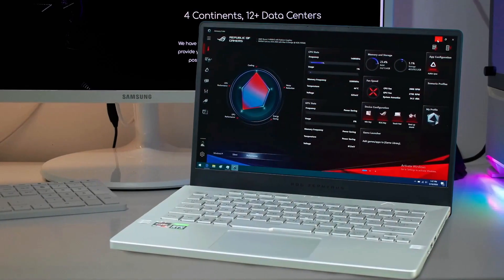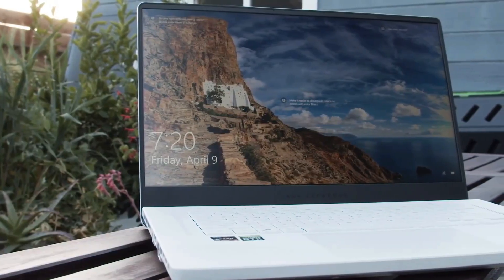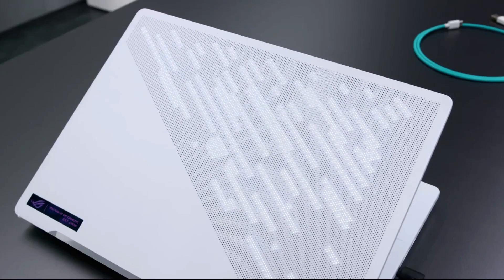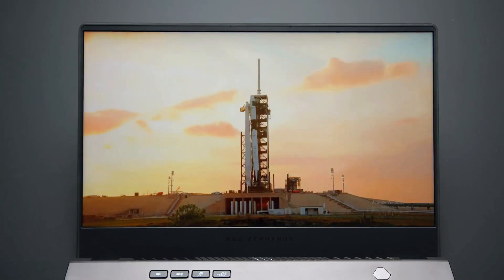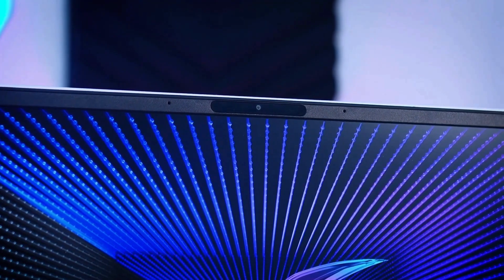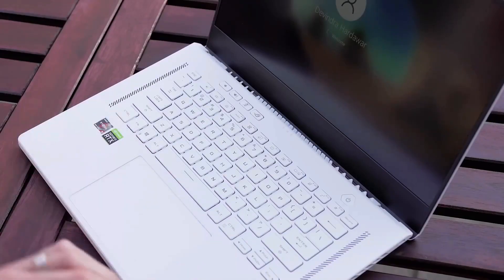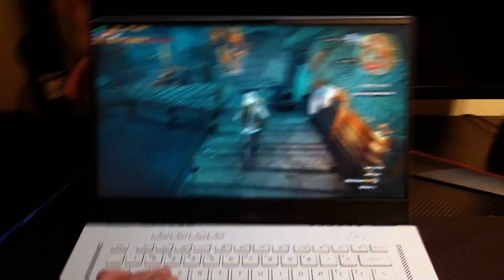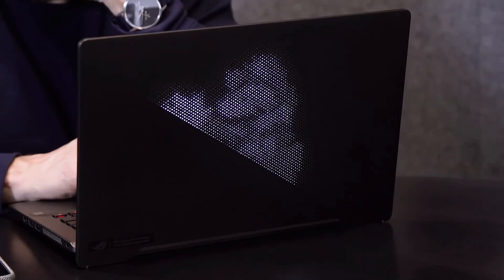Asus ROG Zephyrus G15 Review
Asus ROG Zephyrus G15 Review: The gaming laptop ROG Zephyrus G15 has been available on the market for some time now. It is a relatively lightweight and compact laptop with a sufficiently powerful graphics card to be used for gaming. We have gathered all the details about the Asus ROG Zephyrus G15 gaming laptop in our review.

0:00 – Asus ROG Zephyrus G15 Review
1:12 – Hardware
2:41 – Design
4:30 – Autonomy
5:38 – The screen and design
9:27 – Tests
10:18 – Games
12:00 – Conclusion